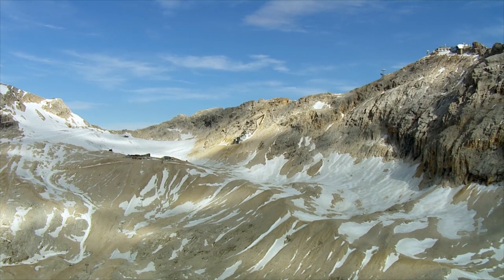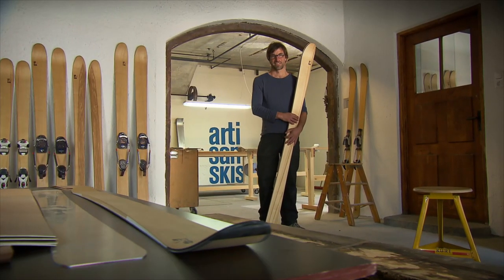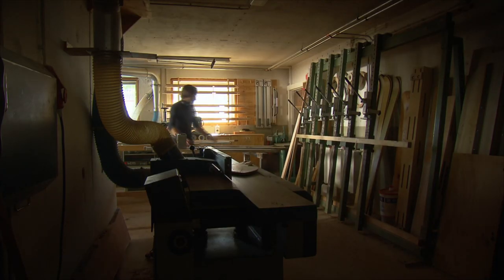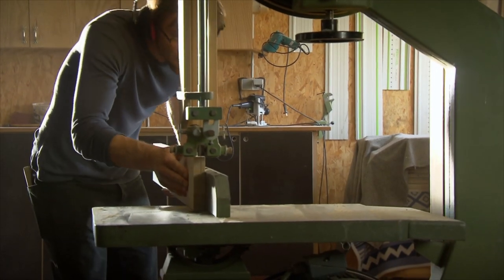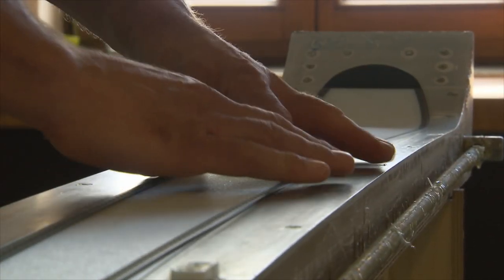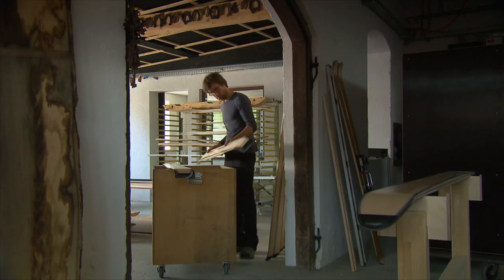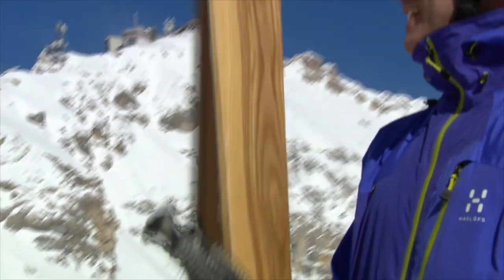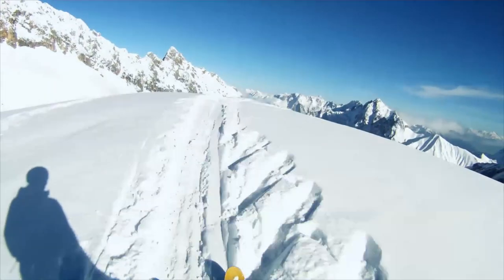Artisan skis: Handcrafted wooden skis from Germany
Florian Schwarzer lives at the foot of the Zugspitze, Germany's highest mountain. As a passionate skier and trained carpenter, he wondered if he could make a pair of skis for himself. That's how it all began. Today, he makes 40 pairs of skis every summer. Florian taught himself every step of the process and still experiments with different materials and methods. Even though the wooden skis look purist, they meet the modern demands of professional athletes - and because they are custom-made, they are guaranteed to catch the eyes of others on the slopes.

Excerpt from the series "The Alps from above". Click here for the playlist with all episodes